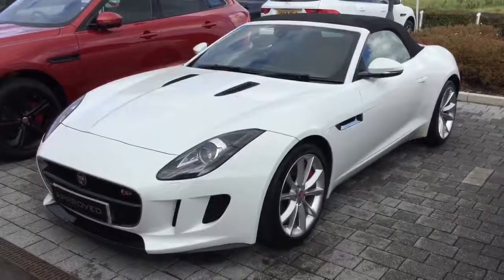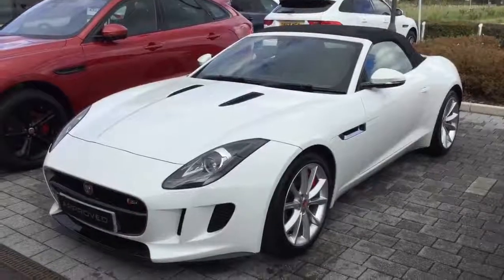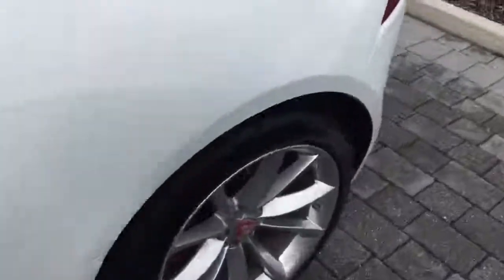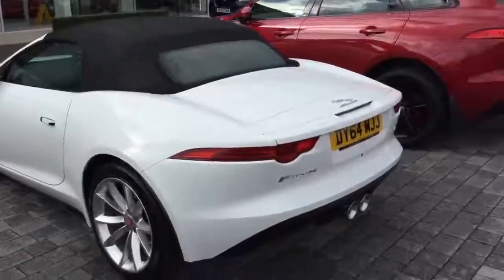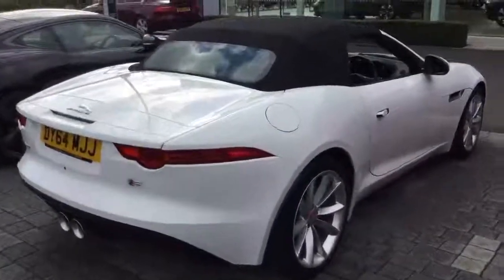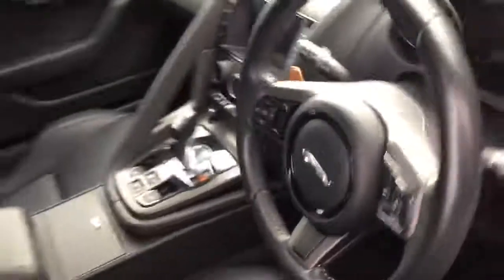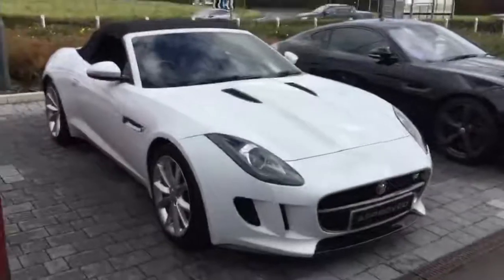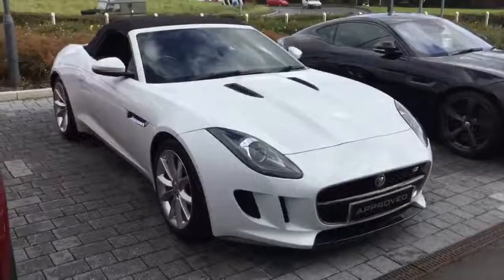Approved used Jaguar F-TYPE | Swansway Jaguar Crewe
Check out this approved used 2014 Jaguar F-Type 3.0 Supercharged V6 S 2dr Auto, currently for sale at Swansway Jaguar Crewe.

DY64MJJ
45,082 miles
Automatic
Petrol

Features of this Jaguar convertible are:
Heated front seats
Keyless Entry
Air conditioning
Front Parking Aid
Cruise Control
Parking aid with rear sensor
Pedestrian Contact Sensing
Navigation system